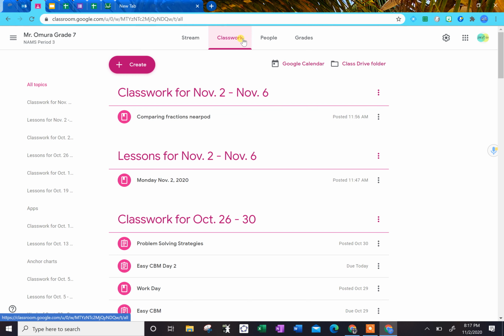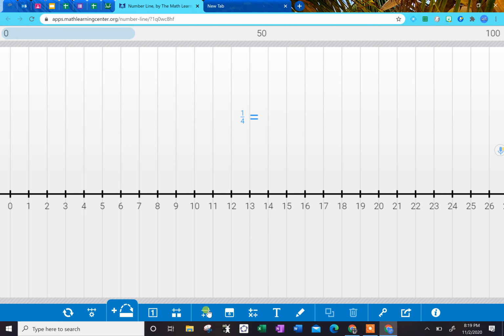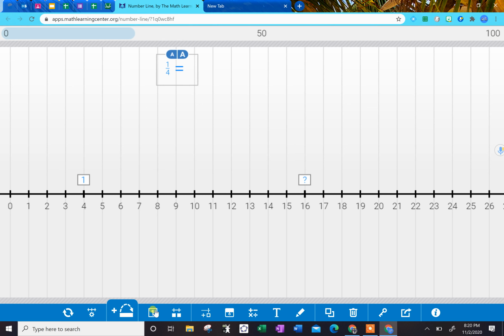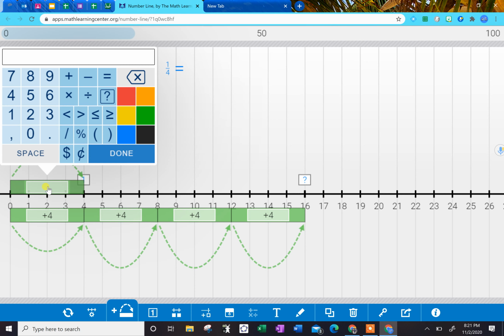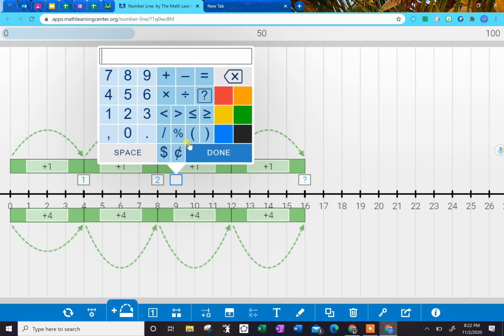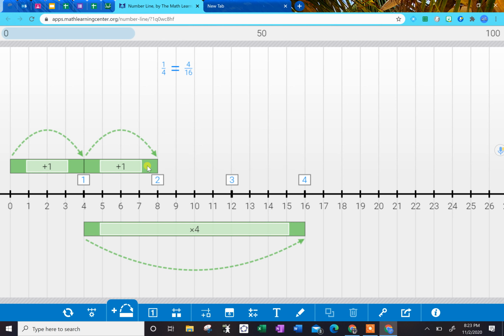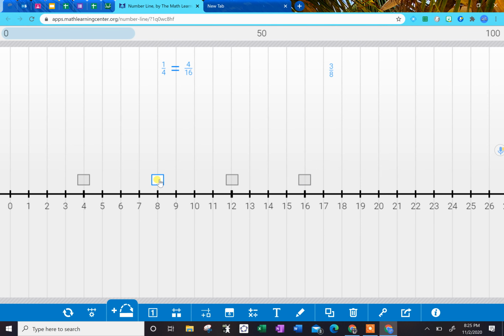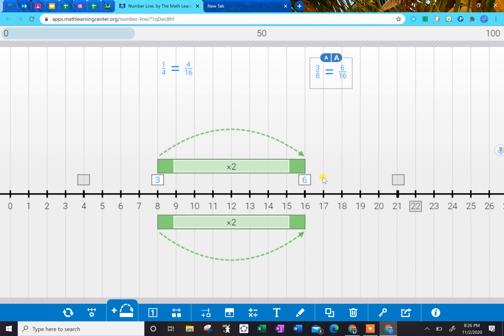Writing equivalent fractions using a number line.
This video was created primarily for a class. However, it is useful to watch as it shows how to use a wonderful app provided by the math learning center.